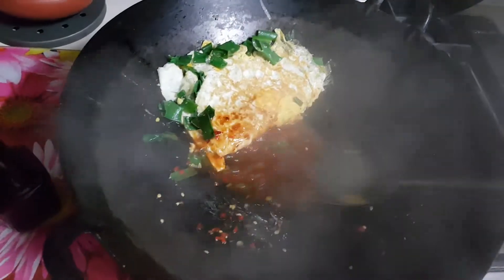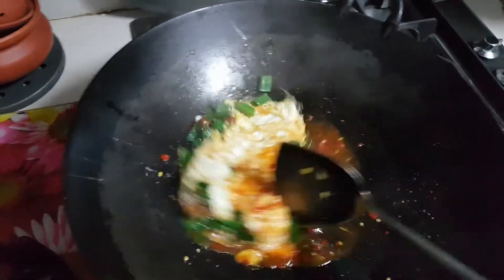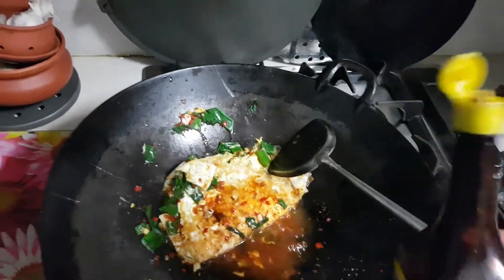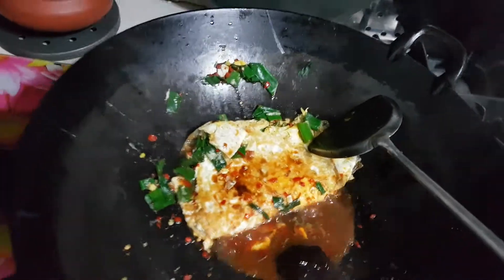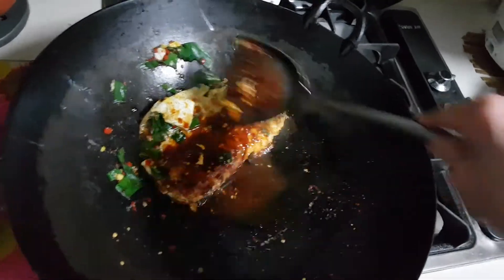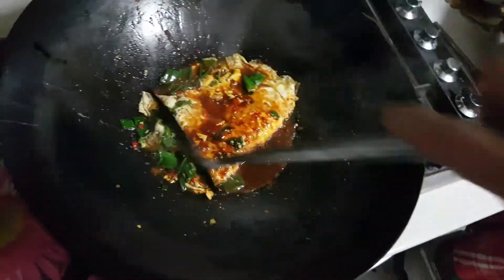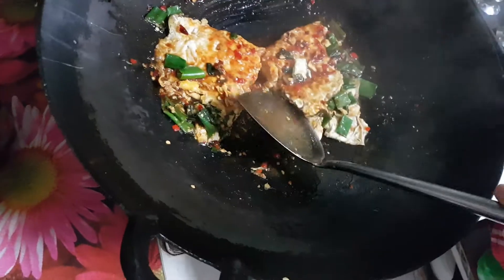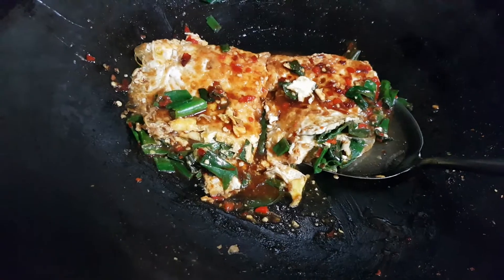Fried Eggs made tastier with this sauce!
4 eggs, 1/2 cup chopped shallots, Extra virgin olive oil, 1 tablespoon pickled ground chillies, 1 tablespoon Spicy Ketcup manis, 1/2 cup water